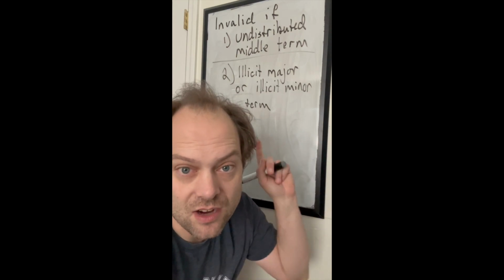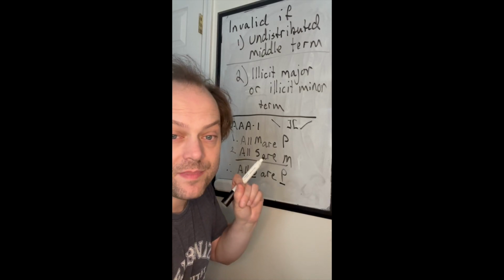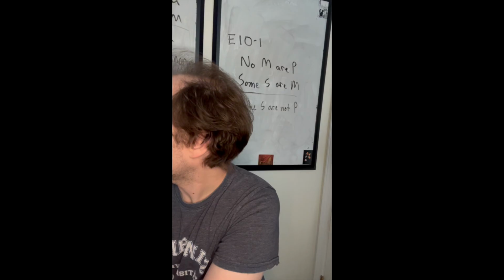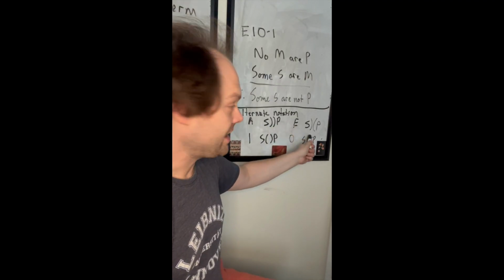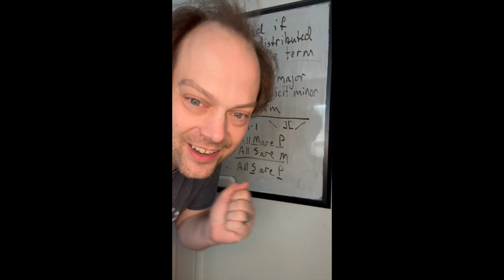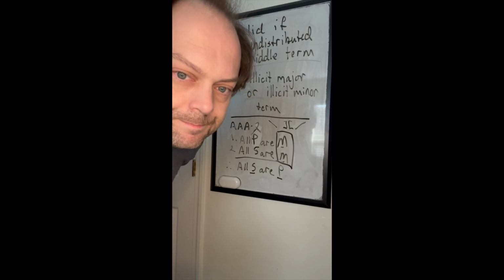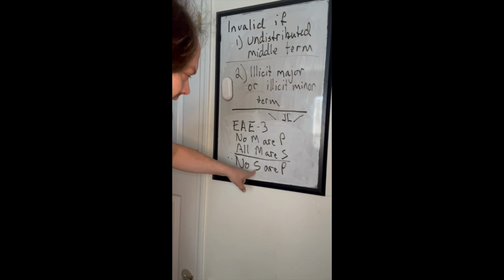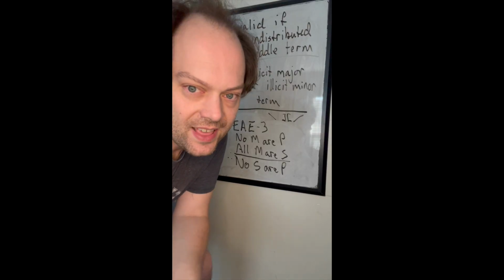Distributed Terms and Validity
When is a term in a categorical syllogism distributed? What does that mean? What is undistributed middle? What is illicit major? All these and more will be answered here.